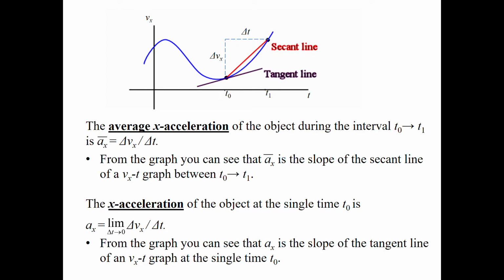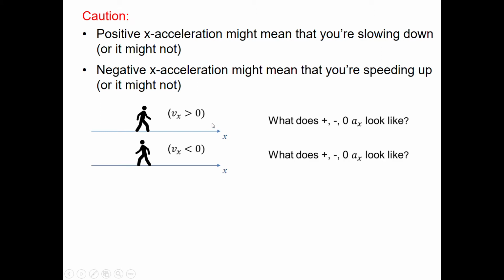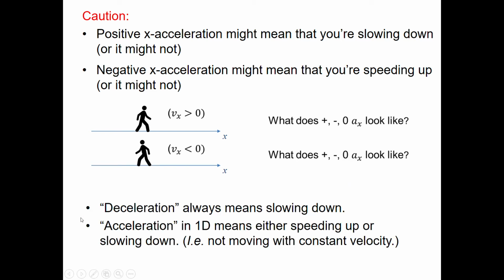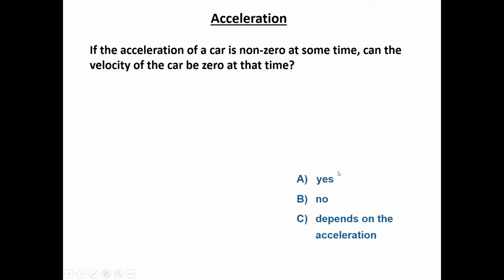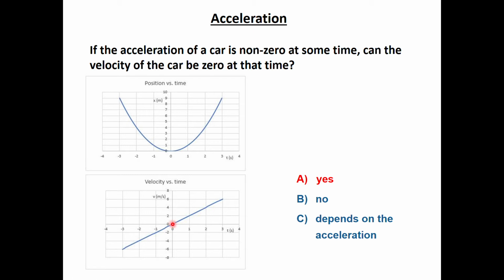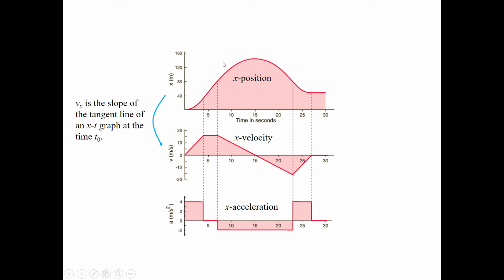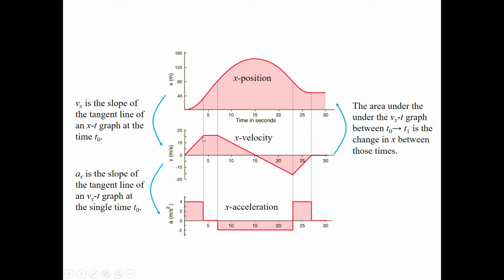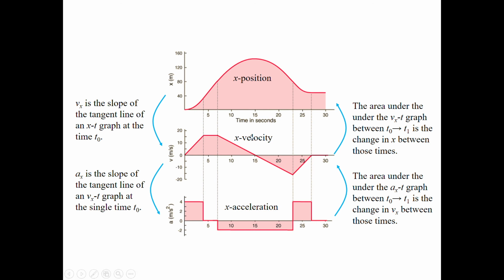p110 ch2 part4 accel fa20